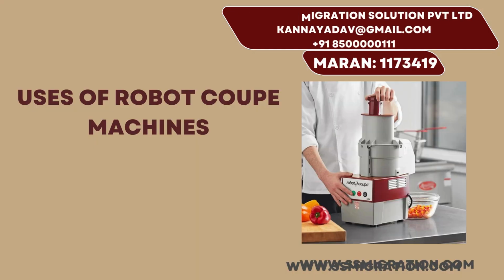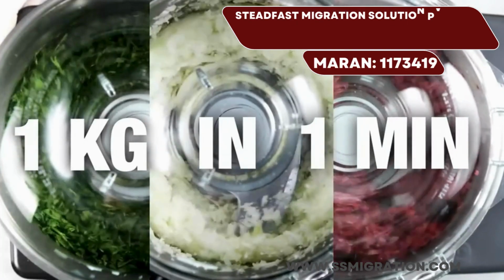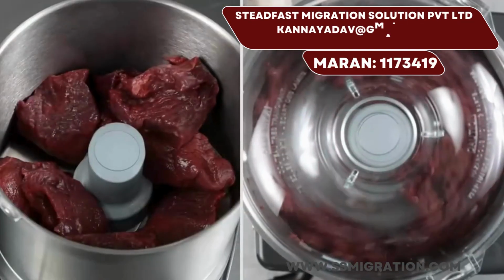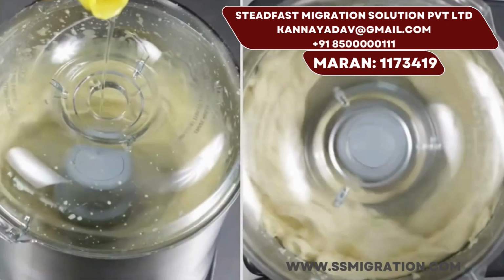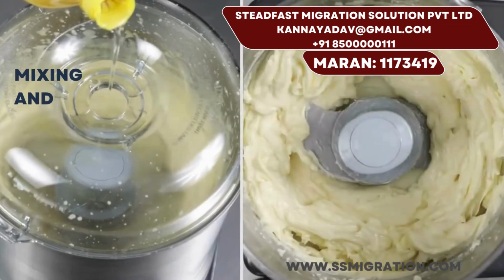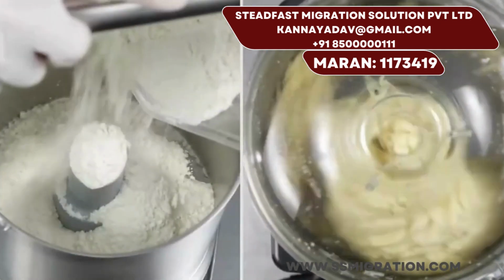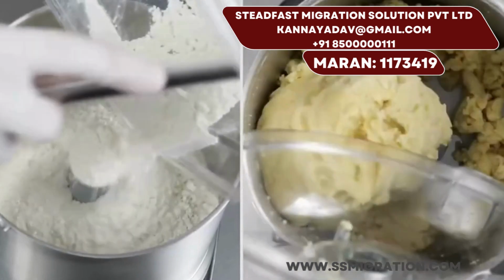Robot Coupe Machine | How to use Robot Coupe machine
Robot Coupe Machine
The advantages of a Robot Coupe machine include:

High efficiency and speed in food preparation.
Versatility with multiple attachments for various tasks.
Durability and robust construction.
Consistent and precise results.
Easy to clean and maintain.
Reduces labor costs and saves time.
Welcome to Steadfast - Your Path to Culinary Excellence!

At Steadfast, we are dedicated to training hospitality workers to get skill assessments for cooks and chefs, who are ready to conquer the culinary world. Our mission is to provide comprehensive training and guidance to aspiring chefs and cooks as they prepare for their crucial assessment interviews.

Our Approach:
🍳 Culinary Expertise: Led by seasoned chefs with years of industry experience, our training program covers a wide array of culinary techniques, cuisines, and kitchen practices.

📚 Rigorous Preparation: We understand the importance of assessment interviews in launching your culinary career. Our curriculum is designed to prepare you thoroughly, covering both theoretical knowledge and hands-on skills.

🔪 Practical Training: From knife skills to advanced cooking methods, our hands-on sessions are designed to build your confidence and refine your abilities in a real kitchen environment.

💡 Personalized Coaching: We believe in personalized growth. Our instructors provide one-on-one guidance, identifying your strengths and areas for improvement, ensuring you're fully prepared to shine during your assessment interview.

🎓 Industry Insights: Beyond technical skills, we provide insights into the culinary industry itself. Learn about trends, customer preferences, and the dynamics of a professional kitchen.

📈 Proven Success: Our track record speaks for itself. Many of our graduates have not only aced their assessment interviews but have also gone on to establish successful careers in renowned restaurants and culinary establishments.

Join us at Steadfast and embark on your journey to becoming a confident and accomplished chef. Whether you're a novice or an experienced cook aiming for professional growth, our training will equip you with the tools you need to excel.

Get ready to unleash your culinary potential with Steadfast. Your dream of becoming a respected chef starts here.

Skill Assessment Interview Questions & Answers || Commonly Asked Questions || 20 Common Questions for Skill Assessment Interview.

I hope you will get the information. Our channel thrives on the vibrant community we've built together.